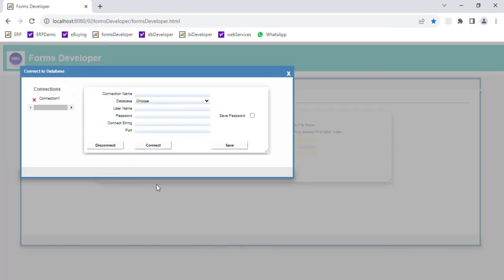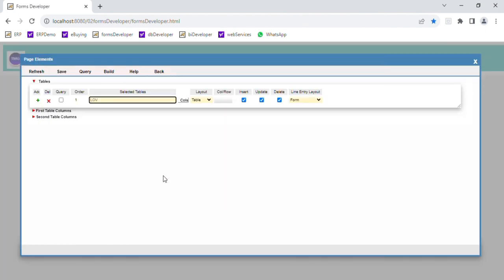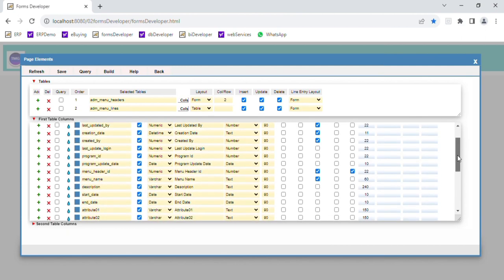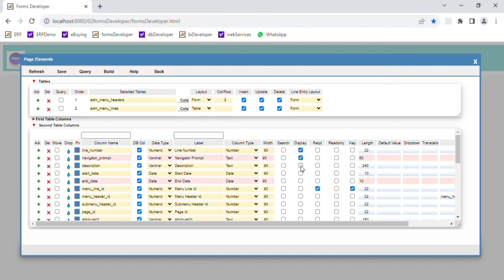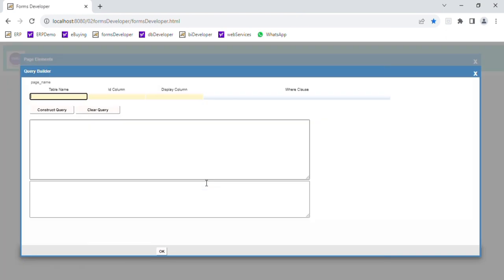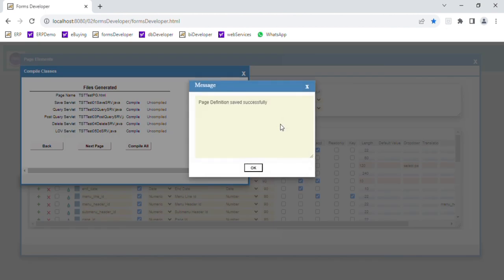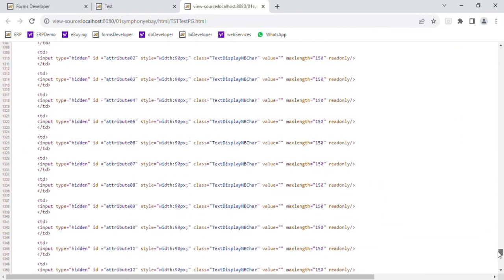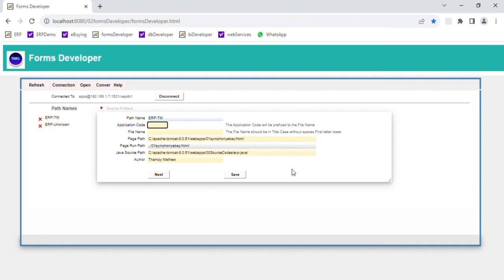Symphony Forms Developer Demo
This video demonstrates the features of Symphony Forms Developer software. The software is used to create database interactive web pages automatically from database tables.